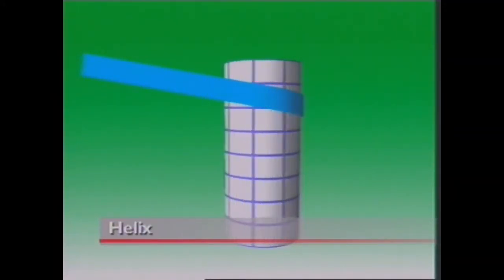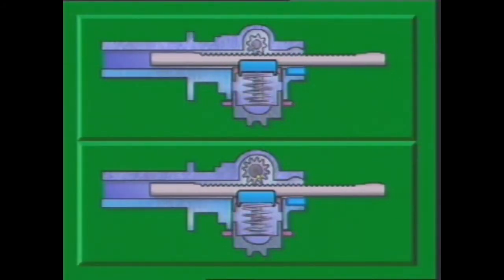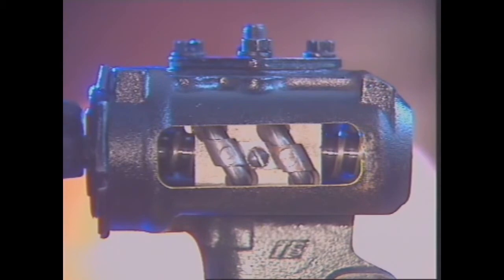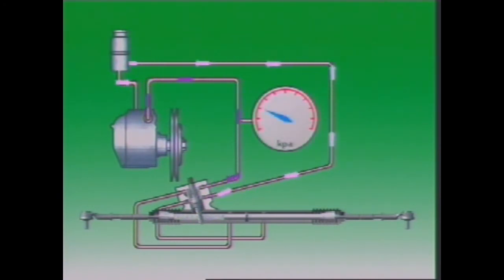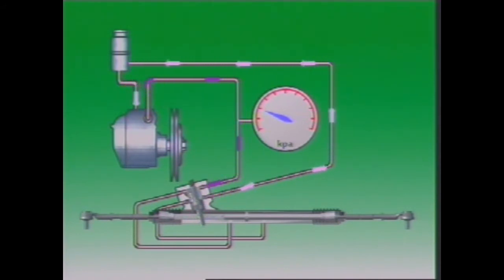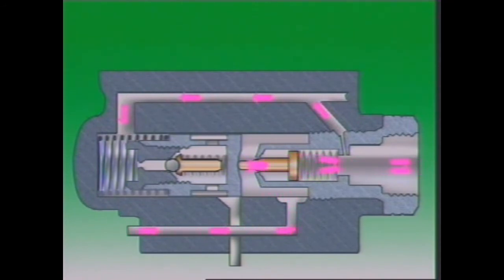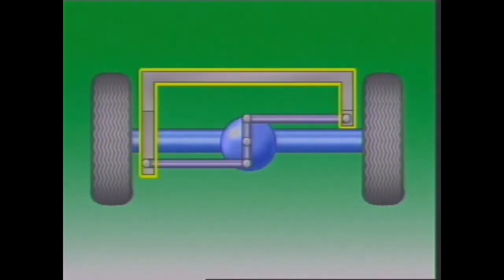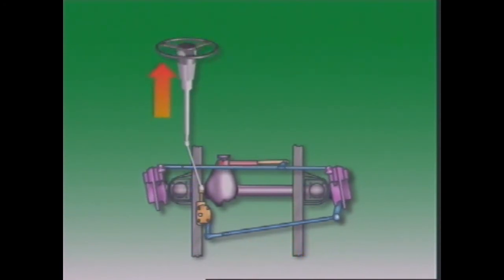14 - Automotive Steering Systems & Components